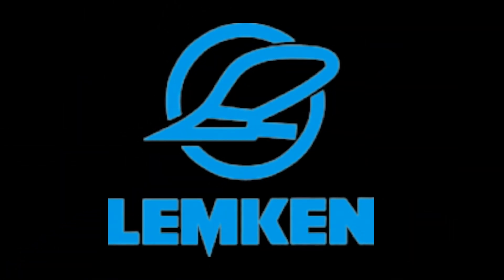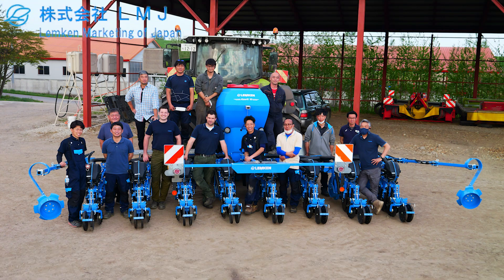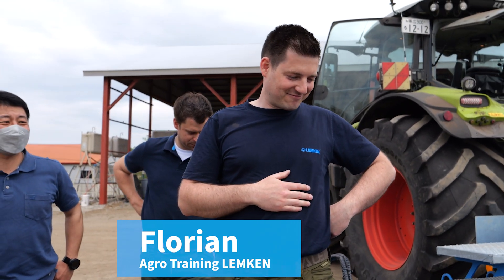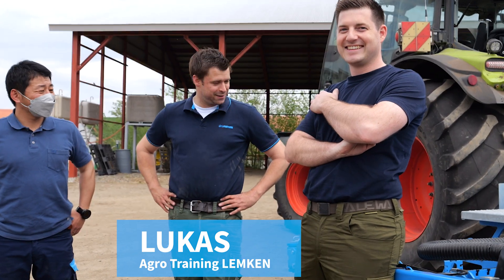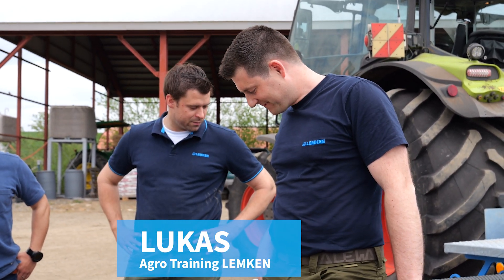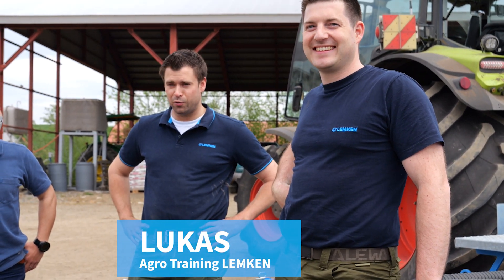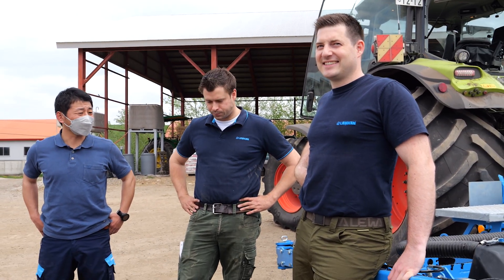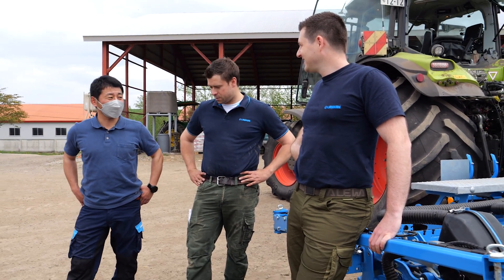【日本初上陸】日本で初めての作動 日本に一台8畦 Azurit 10 LEMKEN lecturer LUKAS 最後に千鳥まきの発芽シーンあり 時速20キロでのデントコーン播種作業十勝管内音更町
Lukas, a lecturer from Germany, visited Japan and gave guidance on Azurit 10 of LEMKEN, which was the first landing in Japan at Tokachi Otofuke in Hokkaido. It explains in an easy-to-understand manner the grounds for sowing work at 20 km / h.

動画をご覧いただきまして、ありがとうございます。
先立って、プレミア配信を行いましたが、2022年５月12日、13日でLEMKENの本国ドイツから、講師の先生ルーカス氏をCCY吉田農場に迎えて、LEMKENの日本総代理店である株式会社LMJ様をはじめ、関係会社様（株式会社IDEC様、株式会社エージーサポート様、株式会社オガテック様）とCCY吉田社長が参加して、日本初めての実機を使っての講習会と、実際に吉田農場での播種作業を行いました。
時速20キロでの播種が可能なAzurit10の実力をご覧ください。

4:00  時速20キロでの作業の仕組みの解説
11:50 キャビン内シーン吉田社長解説

日本総合代理店　株式会社　LMJ

株式会社　IDEC
お問合せ

株式会社　エージーサポート
専務取締役　三好様　携帯　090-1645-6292

株式会社　オガテック
北海道河東郡音更町駒場南二条通6−9